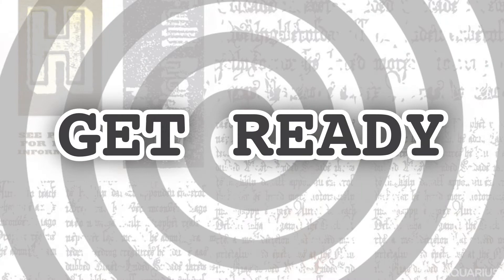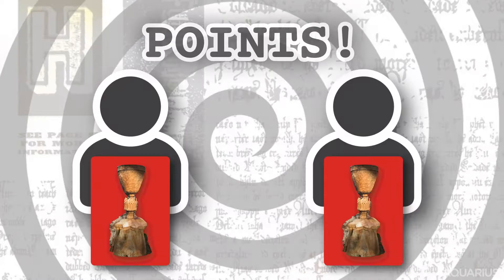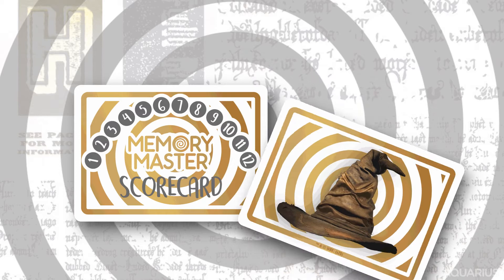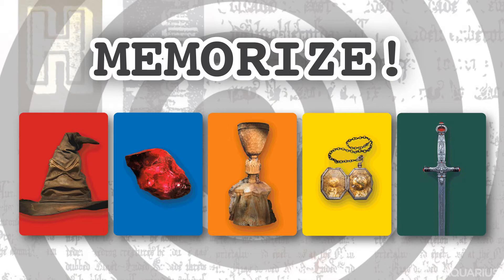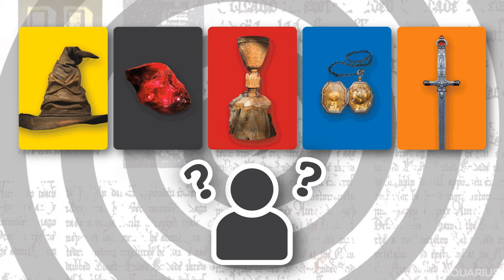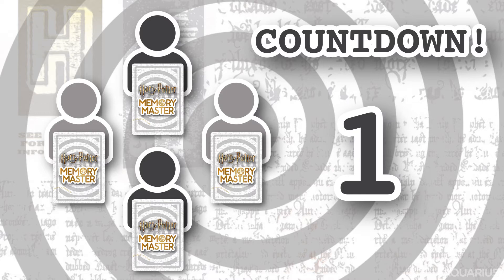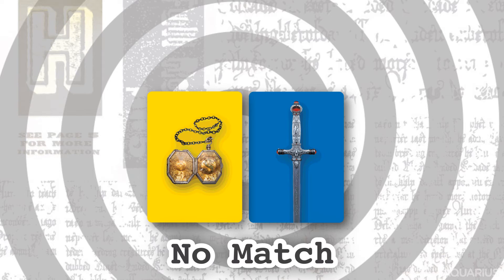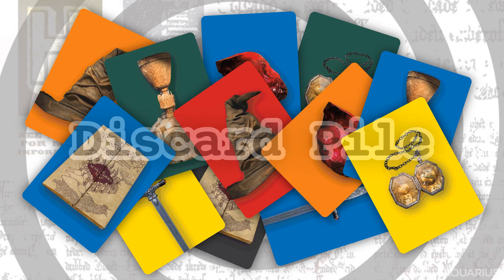Official How to Play Harry Potter Memory Master Card Game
Put your memory to the ultimate test and see if your team can come out on top as the Memory Masters. Take turns memorizing the hand you’ve been dealt, then trading cards with your partner. See if your sharp recall can help you select cards that match. Be the first team to reach 12 points and claim your throne as the Masters of Memory!

Want to see more games and products, go to: nmrbrands.com and visit us on social media @ aquarius_emi